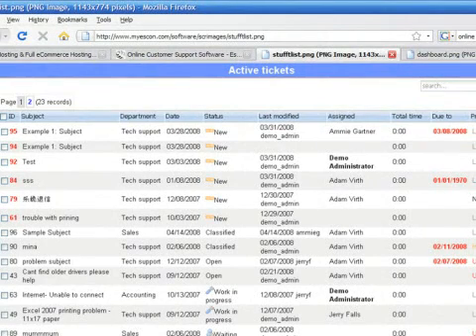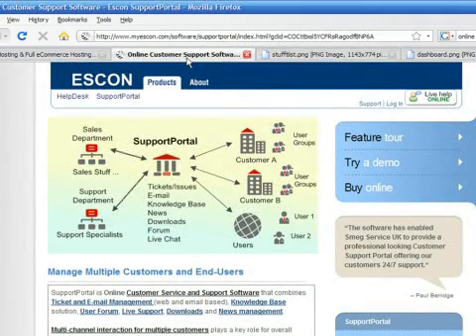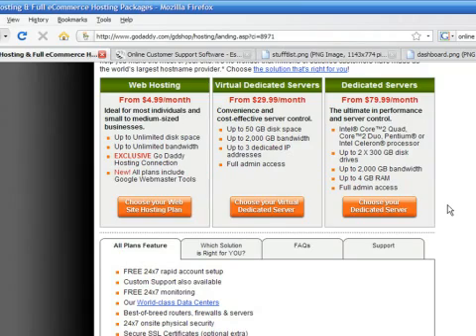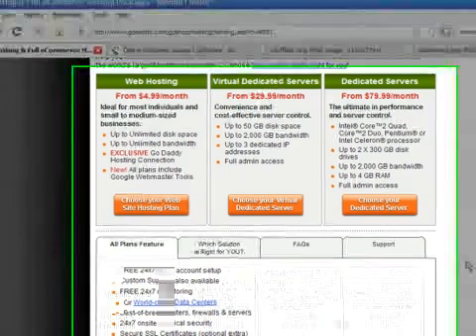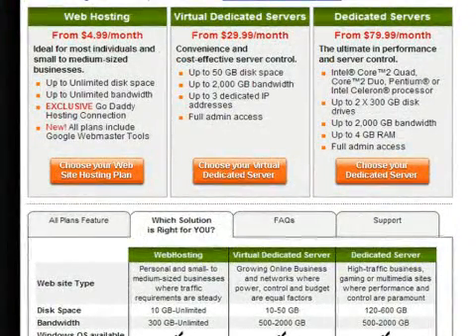Making Money With a Web Server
Making Money With a Web Server. Part of the series: How to Make Money Online. A Web server can make money by renting space to advertisers and attracting visitors with a customized functionality. Sell support packages for a Web site to customers with tips from a software developer in this free video on the Internet and making money online.